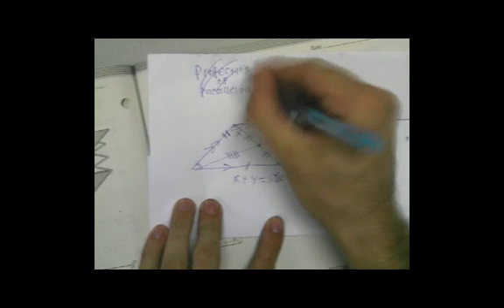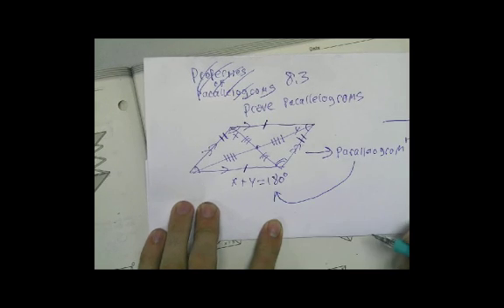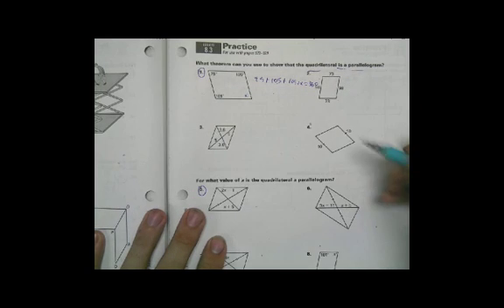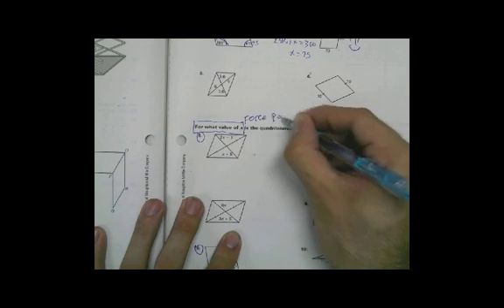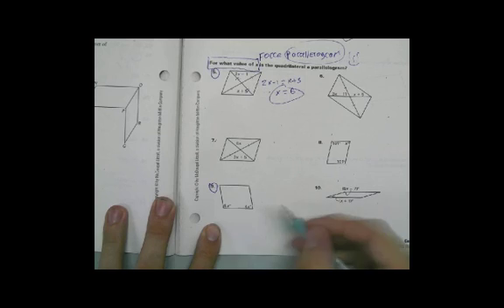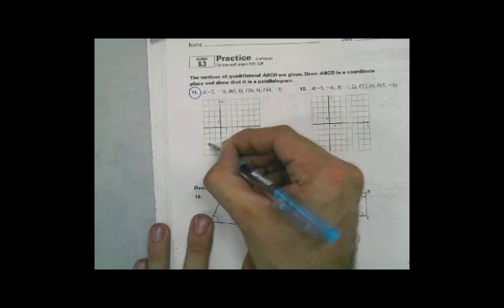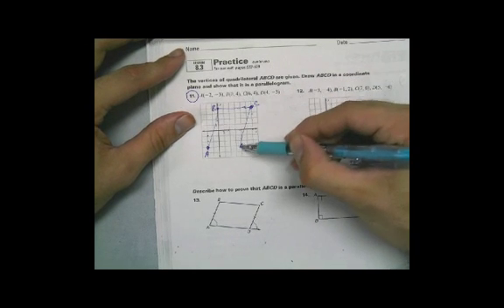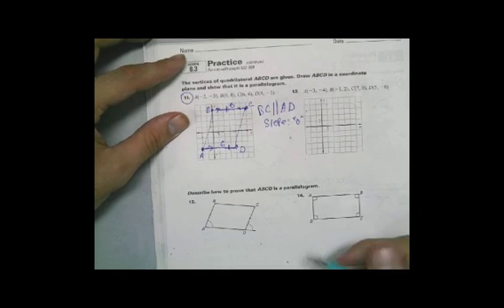8.3 GEO Practice workbook help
GEO!